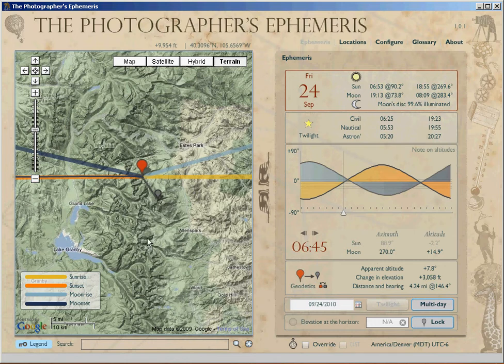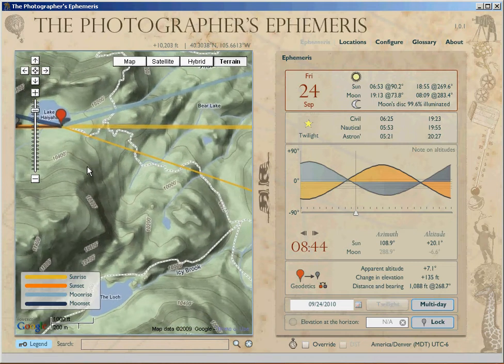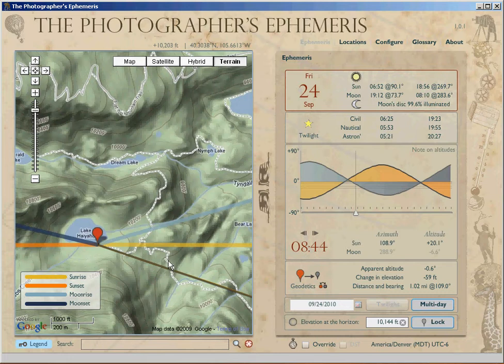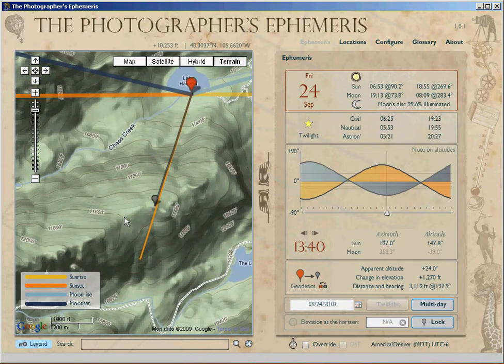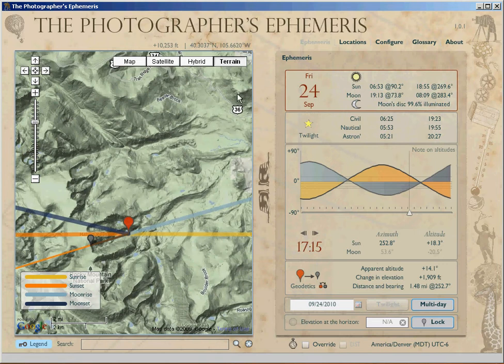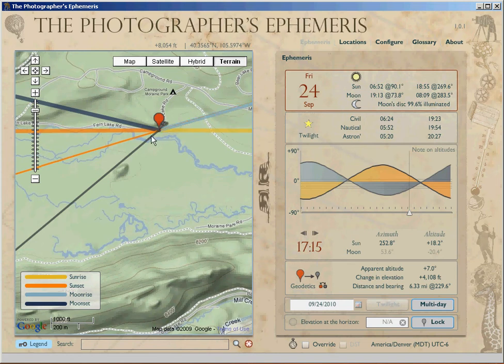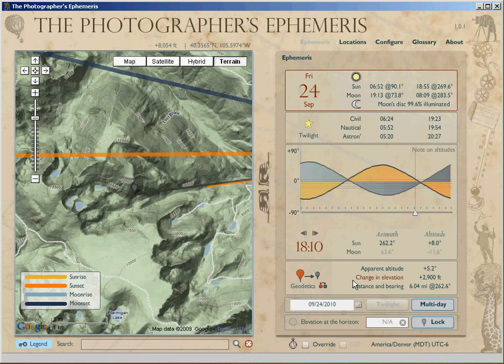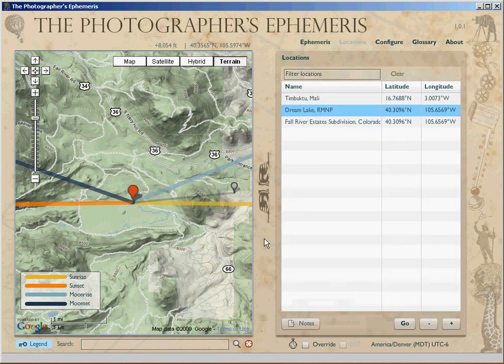How to use The Photographer's Ephemeris Part 2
Yellow Wood Guiding video on the use of The Photographer's Ephemeris software. For more info on photography visit: